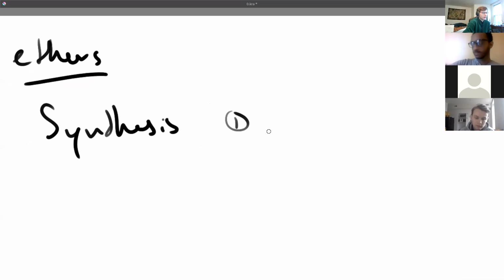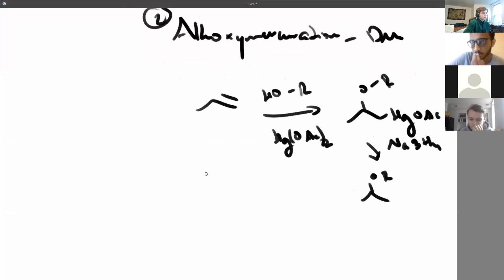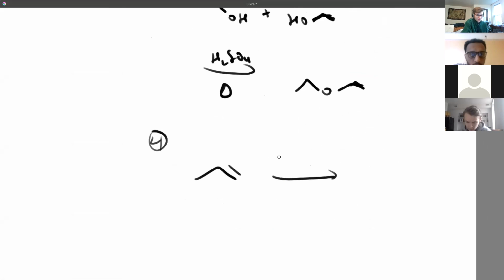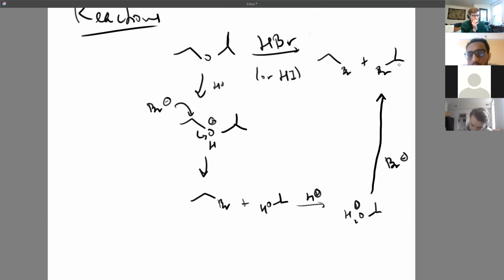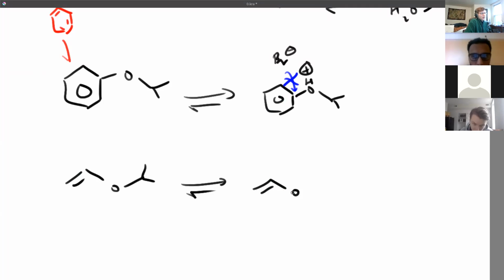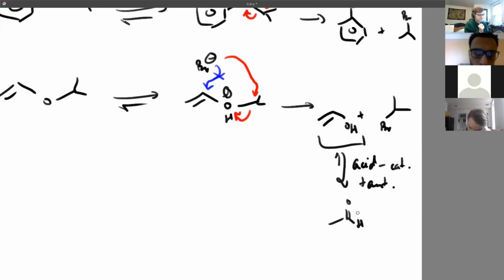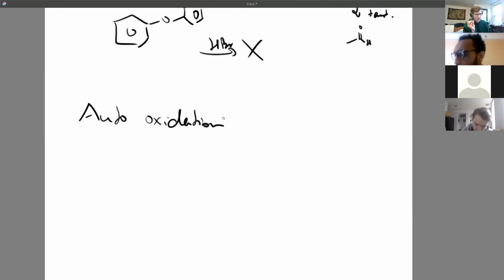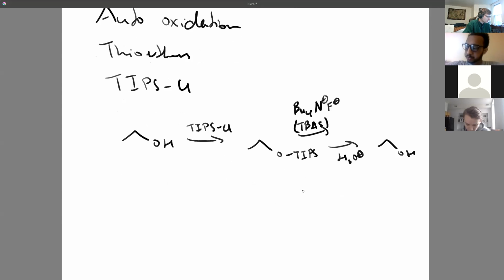Chem242 Spring 2021 Chapter 14 Ethers